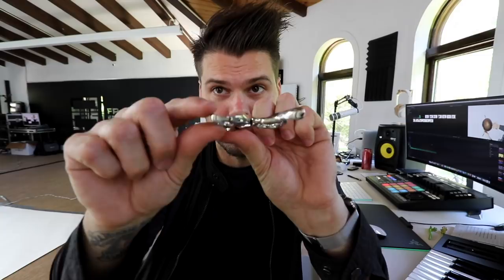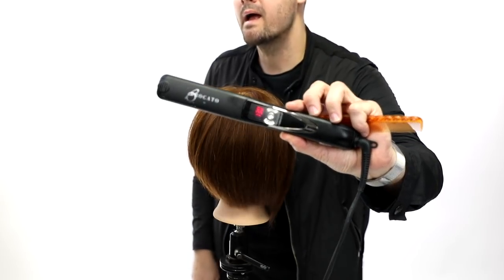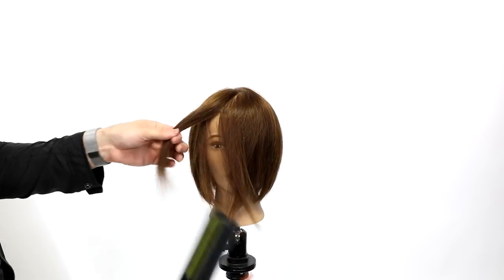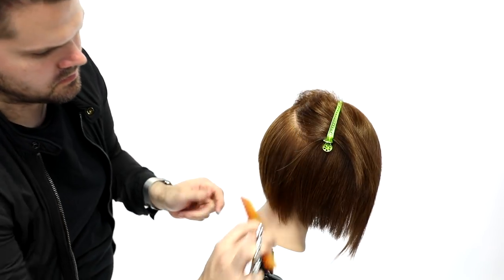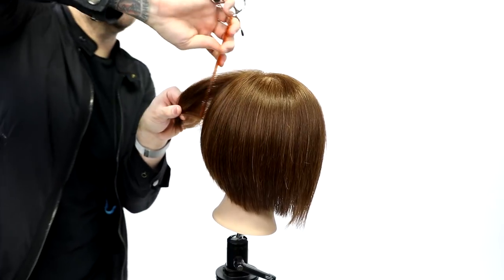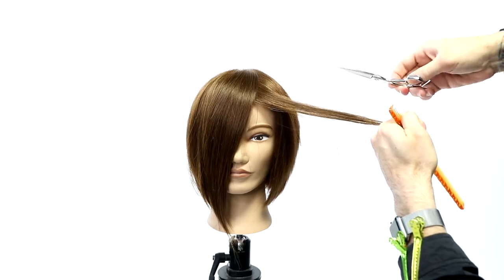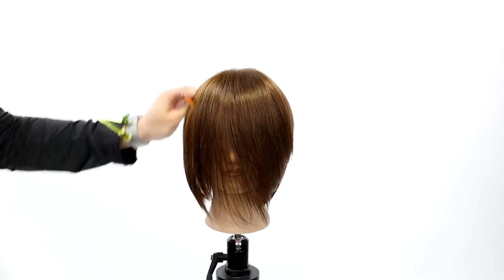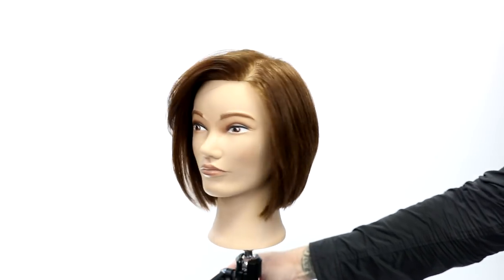The Stroking Technique | MATT BECK VLOG 106